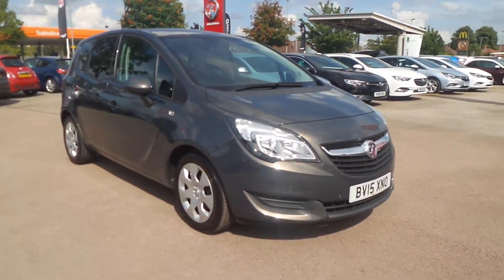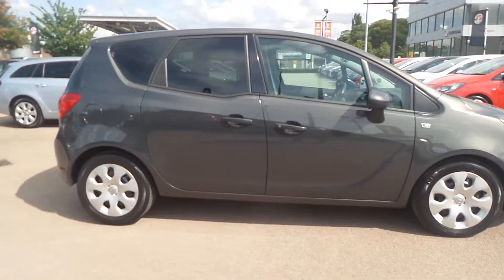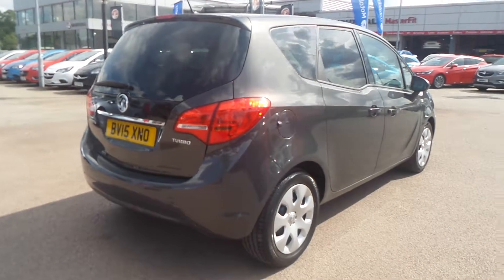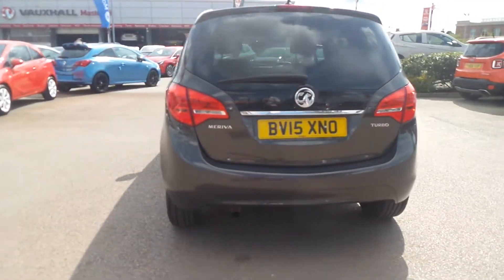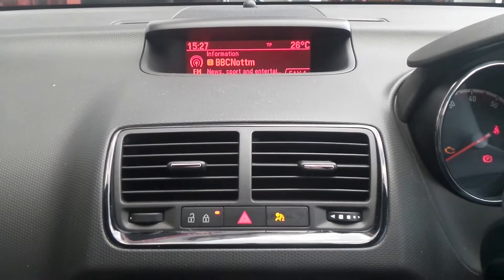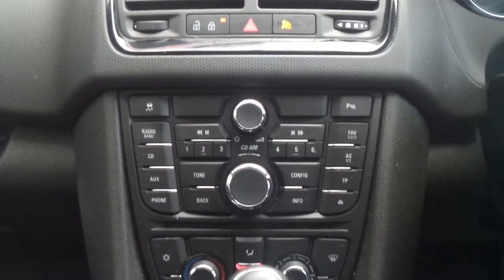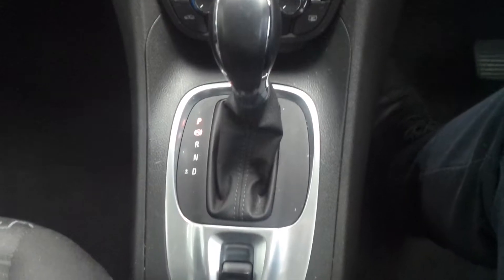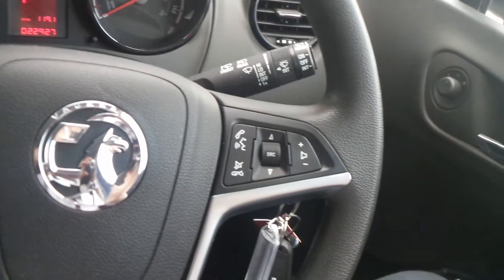BV15XNO Vauxhall Meriva Exclusiv 1.4 Turbo